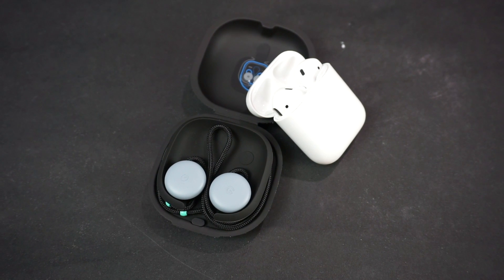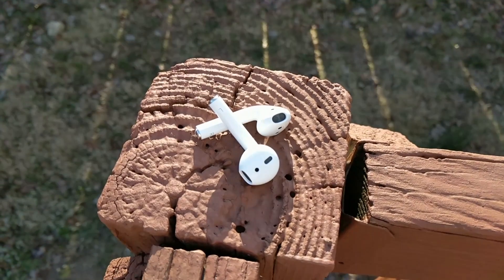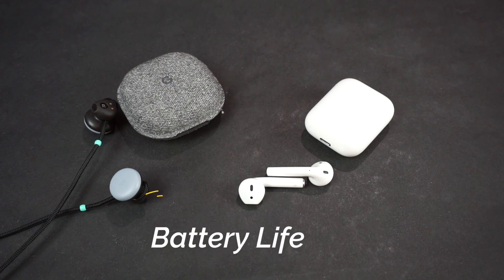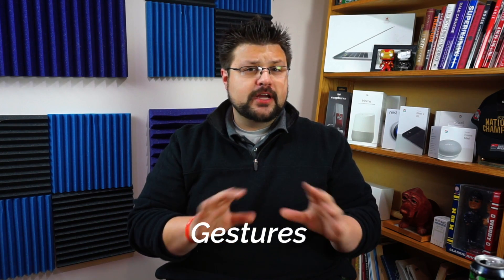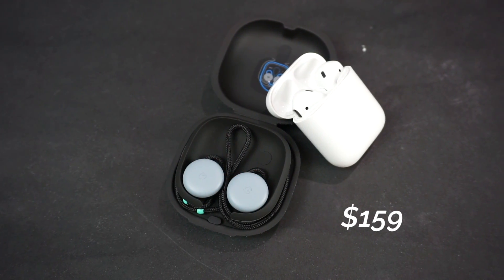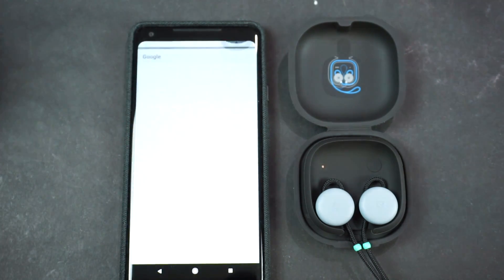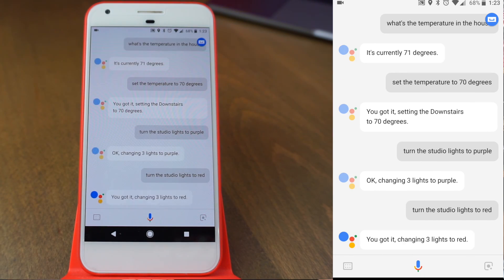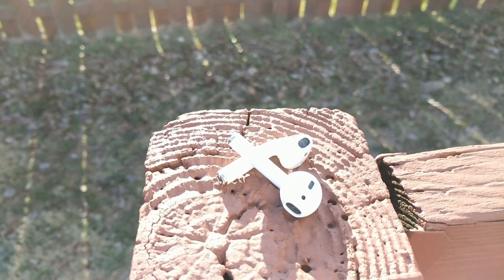Compare: Google Pixel Buds vs Apple Airpods!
In today's video, Scott compares the Google Pixel Buds vs Apple Airpods! He looks at the bluetooth connection, latency, sound quality, price, assistants and translation. He also lays out which one you should buy!

The Technically Speaking Podcast!